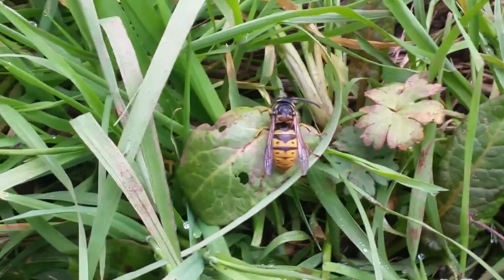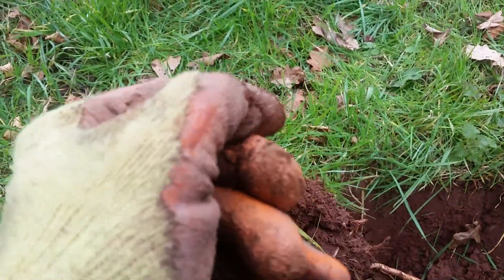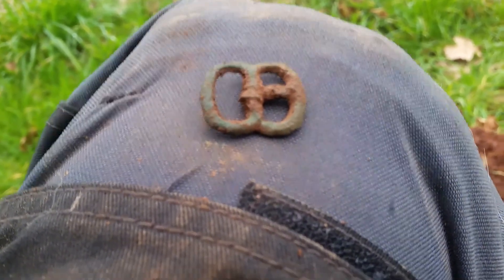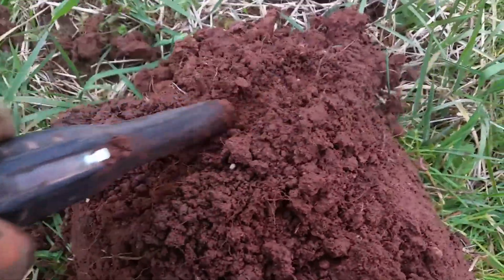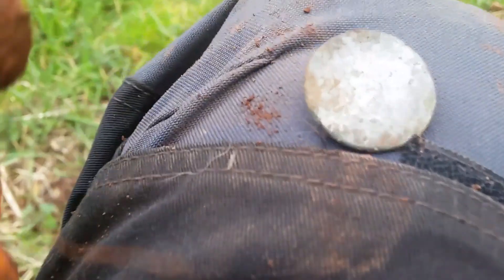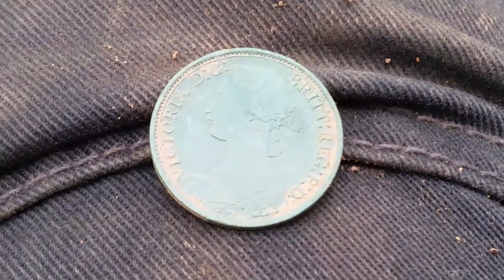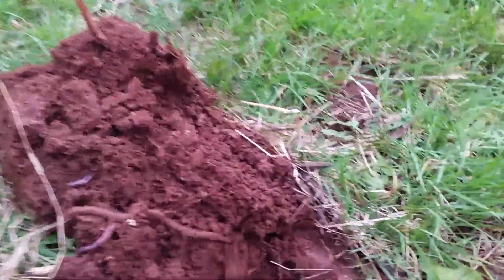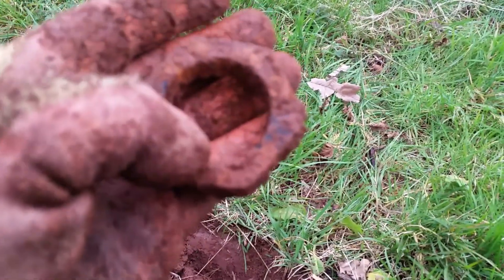Just a couple hrs into 4 mins lol